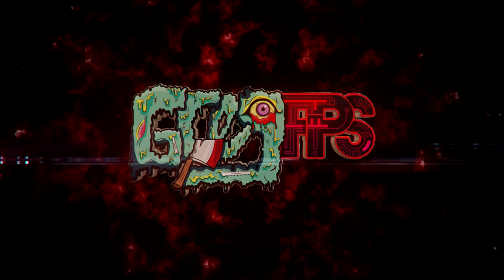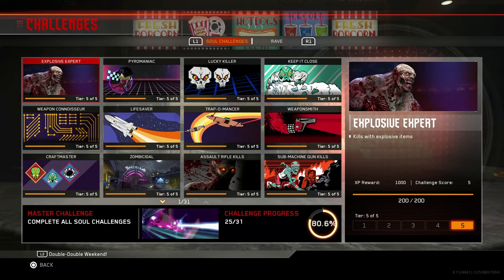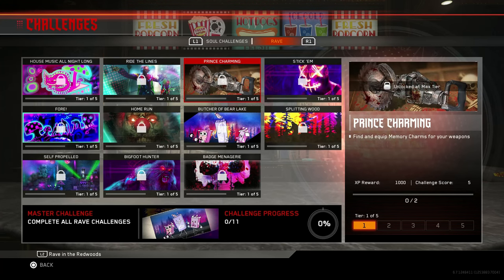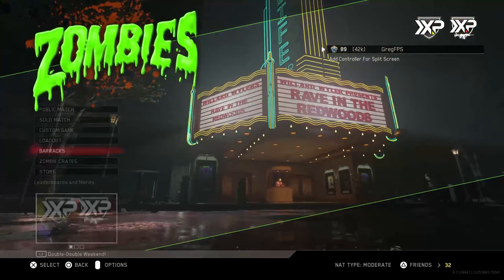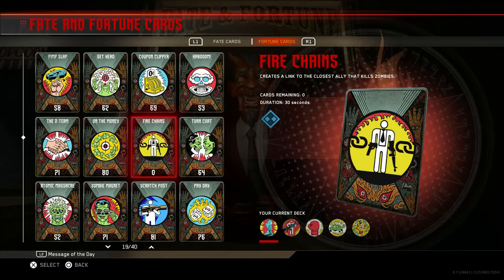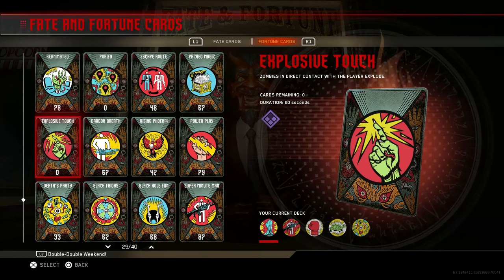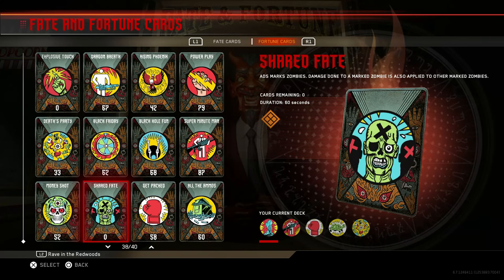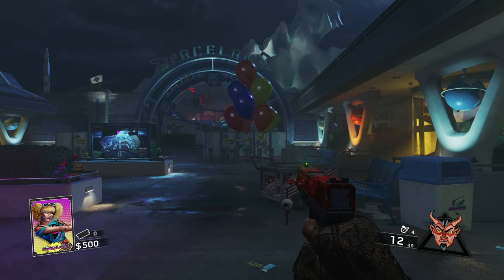All New Rave in the Red Woods Challenges, Fate and Fortune Cards! (Infinite Warfare Zombies)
Here are all of the new challenges and Fate and Fortune Cards that were recently added for Rave in the Redwoods dropping on Tuesday the 31st!